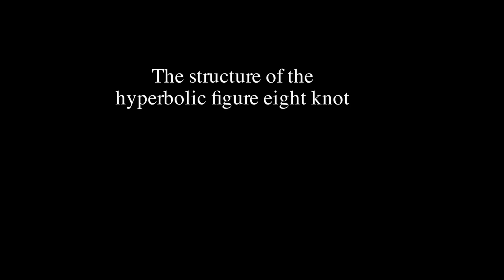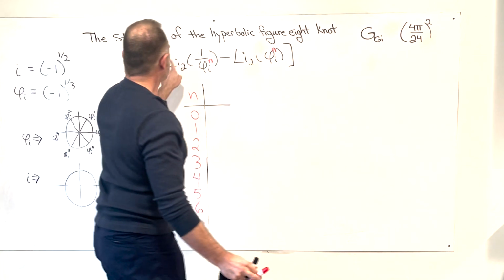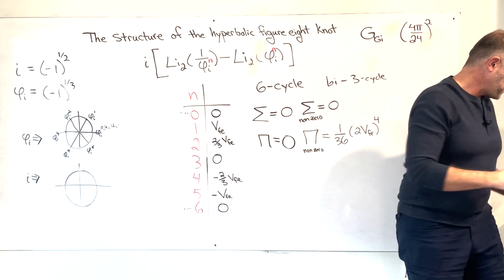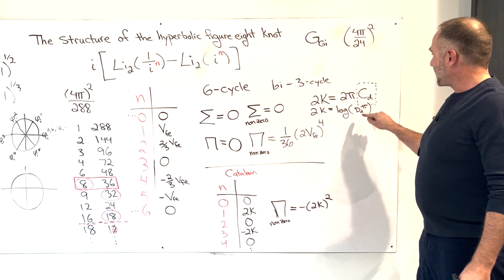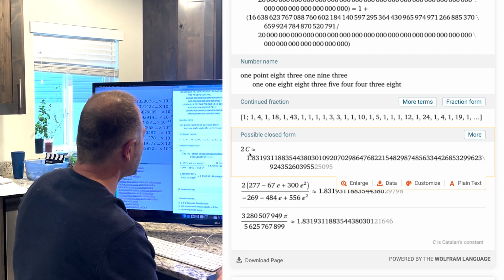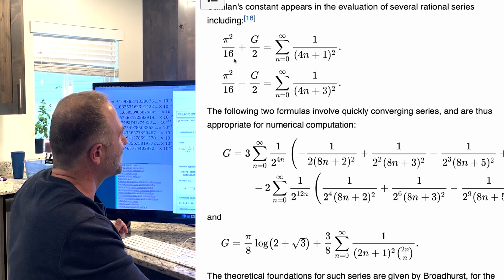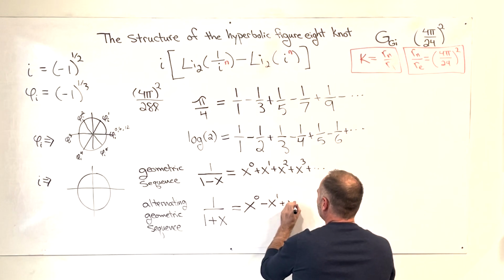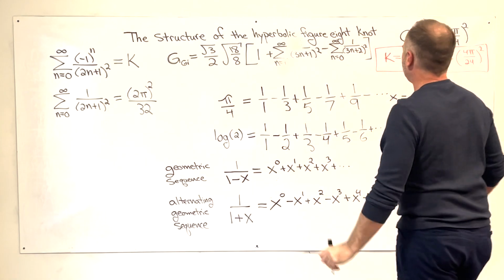The structure of the hyperbolic figure eight knot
Explore the structure of the hyperbolic figure eight knot and it complement.